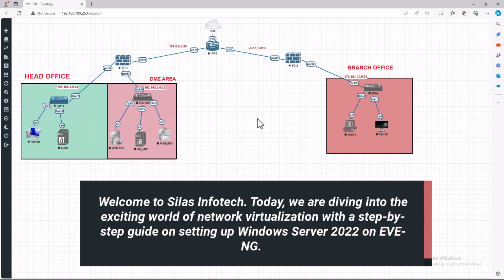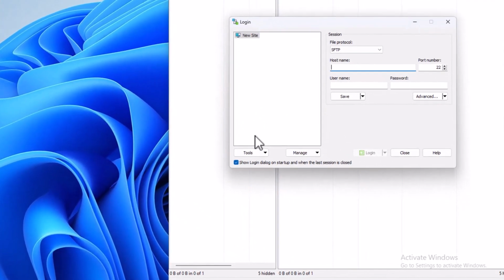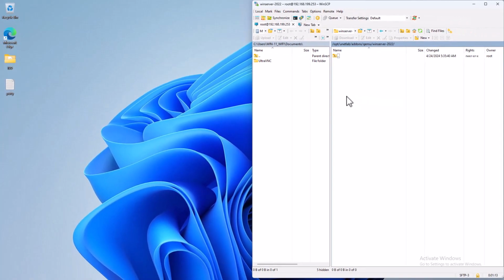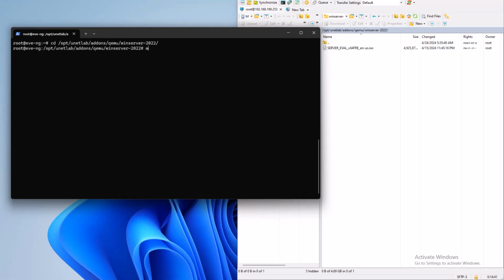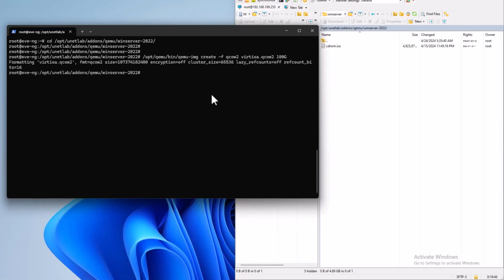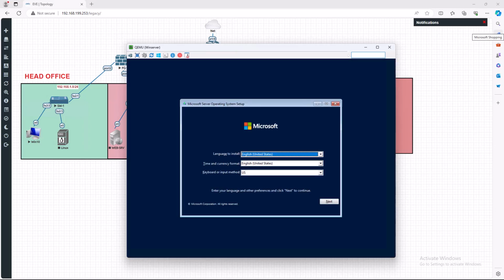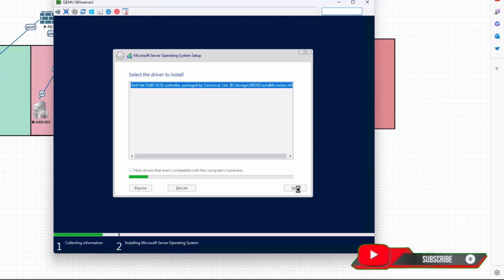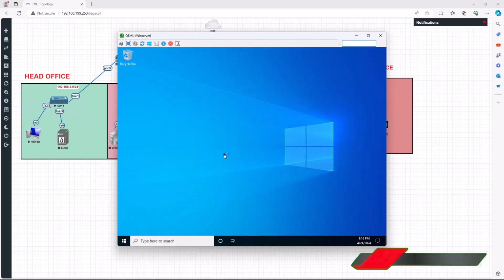How to Create a Windows Server 2022 on Emulated Virtual Environment Next Generation (EVE-NG)?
Welcome to Silas Infotech. Today, we are diving into the exciting world of network virtualization with a step-by-step guide on setting up Windows Server 2022 on EVE-NG. Whether you’re a seasoned IT pro or just getting started, this tutorial will walk you through the process from start to finish.

How to Use FortiGate Firewall Antivirus to Safeguard Your Network from Threats? (Step by Step Guide)